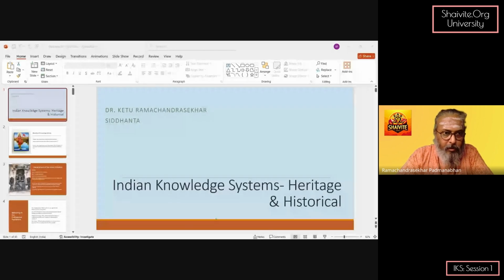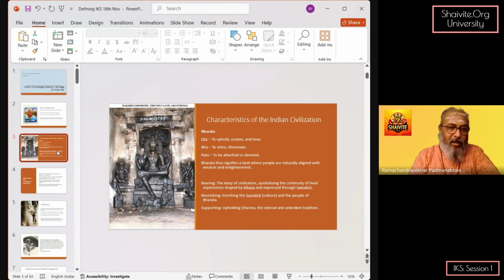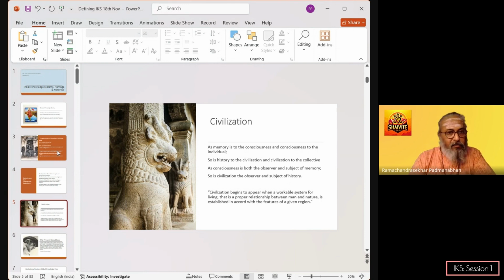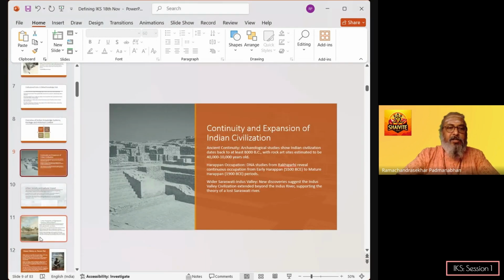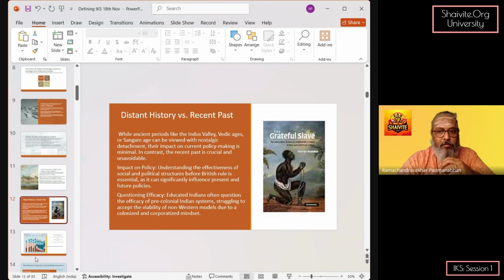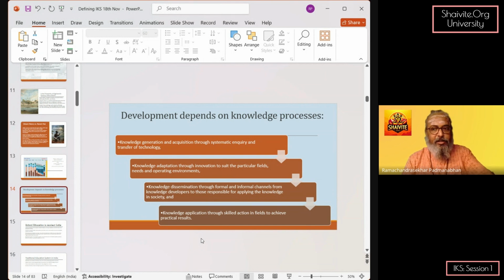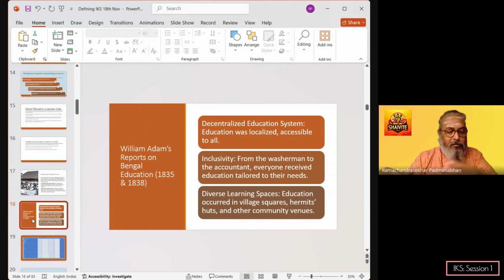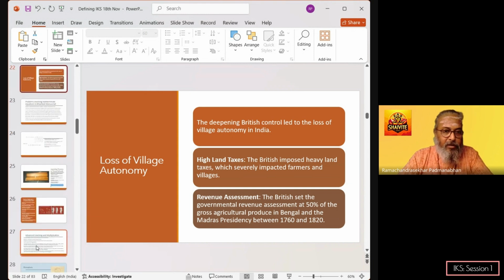[Shaivite.Org University Short Courses Series] Indian Knowledge System - Session1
*Indian Knowledge Landscape*

*Instructor: Dr. Ketu Ramachandrashekhar*
Dr. Ketu Ramachandrasekhar, current the Deputy Director of Siddhanta Knowledge Foundation, has his Doctorate in Indian Epistemology and is a recipient of the Prince of Wales Medal for Outstanding Performance at the University of Madras and was fortunate to complete his studies under his Guru Vidya Vachaspati Brahmashri Goda Venkateshwara Shastrigal.

*Session 1 In Brief:*
Dr. Ramachandrashekhar, the instructor, introduces the course, emphasizing the importance of understanding Indian knowledge systems in their historical and cultural context. He highlights India's historical contributions to global knowledge and challenges the narrative of India as a backward society during colonial times.

The session includes a discussion on the decline of the Indian education system and economy under colonial rule, emphasizing the dismantling of local economies and the imposition of Western education. The Q&A session addresses the inclusivity of the historical Indian education system, the potential revival of the gurukul system, and the reasons for the decline of Indian knowledge systems. The session ends with a call for further exploration of Indian knowledge systems in their entirety.

*Course Overview*

This course provides an in-depth exploration of Indian Knowledge Systems, emphasizing the significant contributions of Indian civilization to philosophy, mathematics, architecture, science, and the social sciences. Through a broad yet detailed examination, learners will engage with historical milestones and cultural advancements and see their continuing relevance in today’s global context.

*Course Duration*

*14 Weeks - 11 Sessions*

*Learning Objectives*
- To understand and appreciate the foundational principles and methodologies of Indian Knowledge Systems.
- To analyze the relevance of traditional Indian knowledge in relation to modern-day issues and innovations.
- To explore the historical evolution and cultural significance of Indian contributions to global knowledge systems.